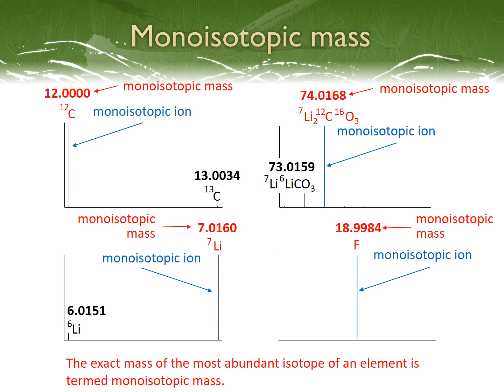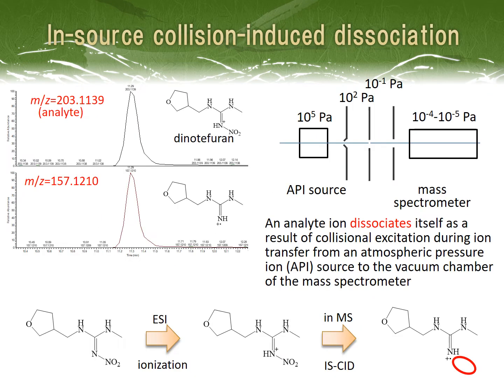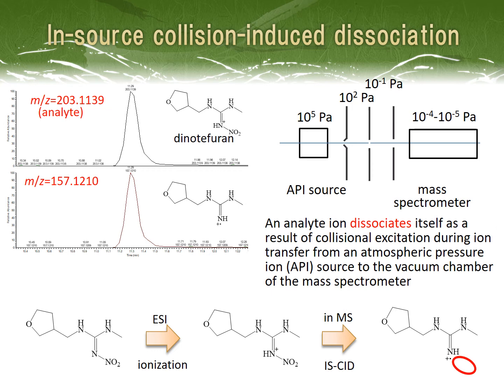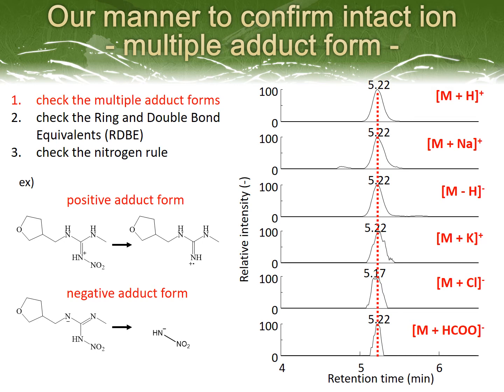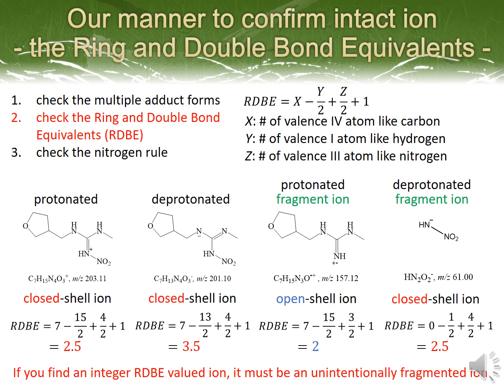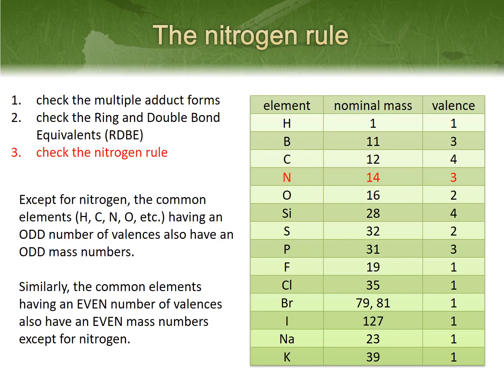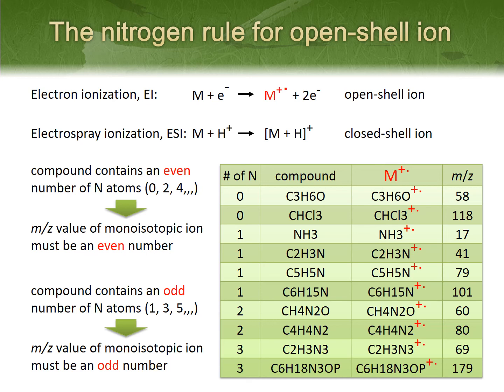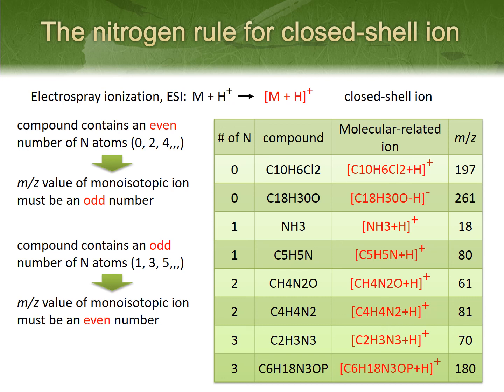environmental mass spec 05 - the precautions in molecular formula determination